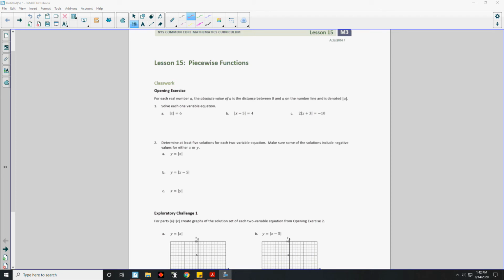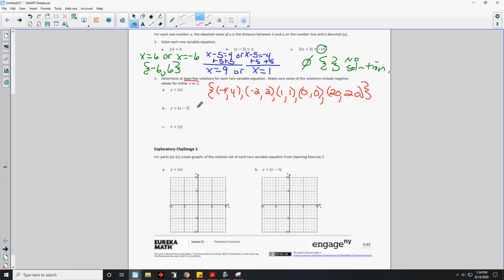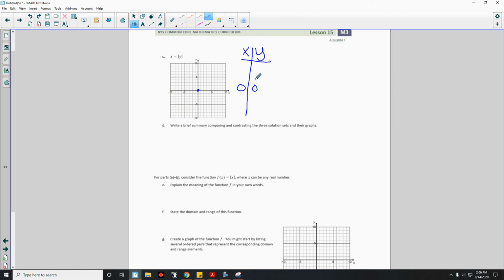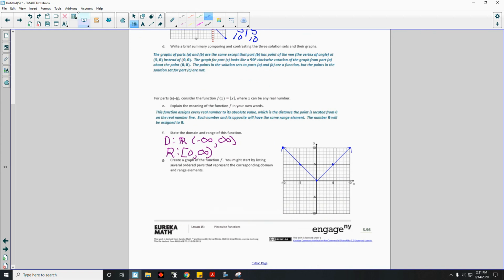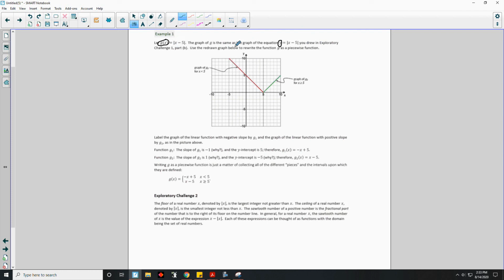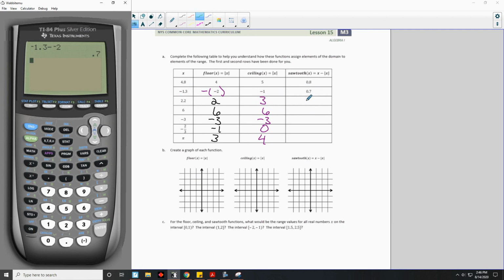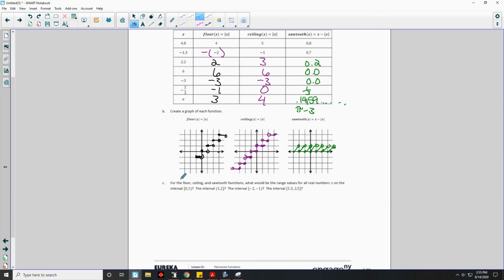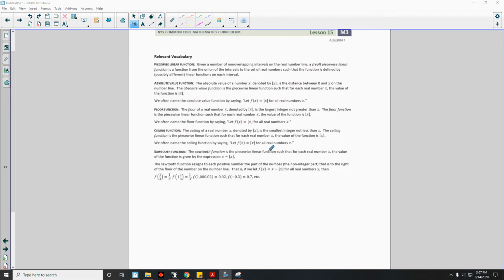Algebra 1 Module 3 Lesson 15 Video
Piecewise Functions@math